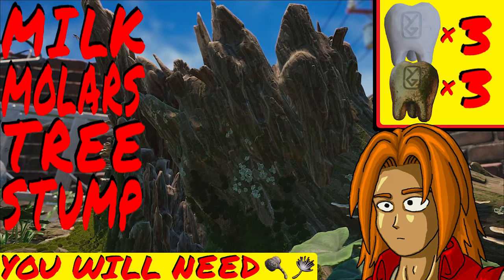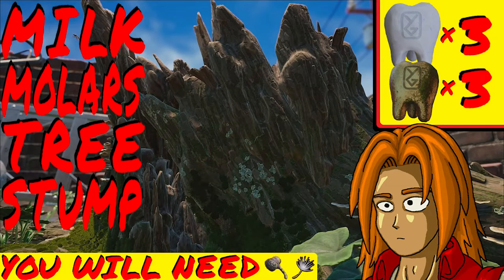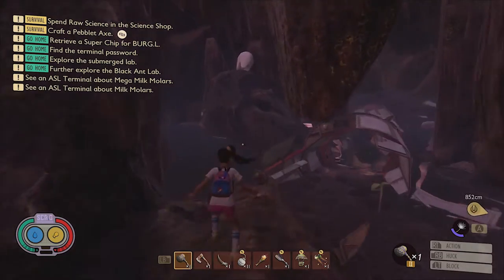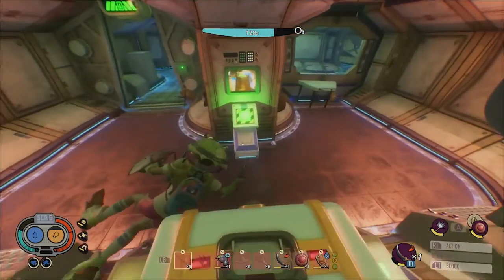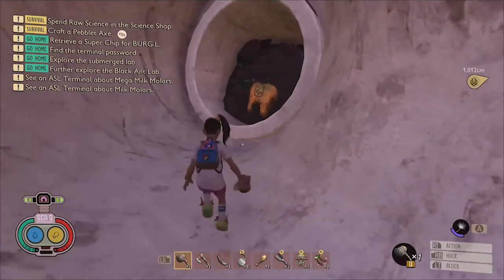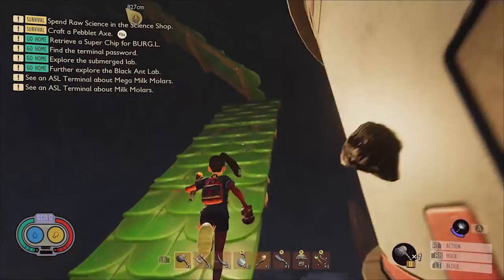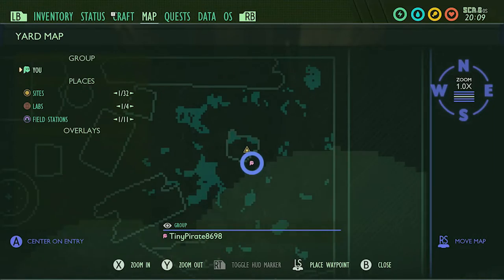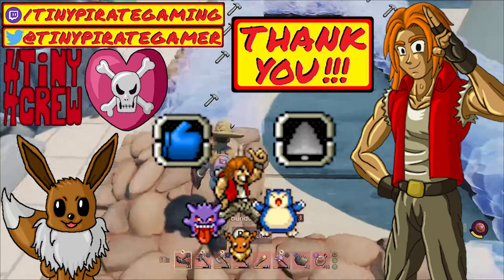Find ALL MILK MOLARS in Grounded Part 18 Tree Stump Region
This is how you find ALL MILK MOLARS in the Tree Stump region of Grounded